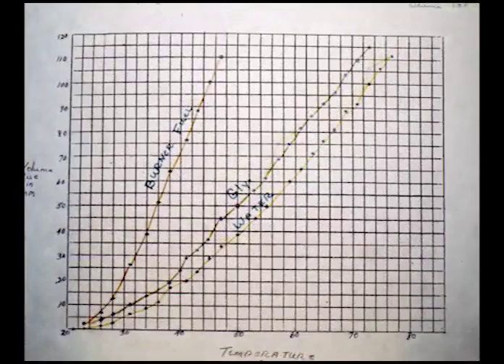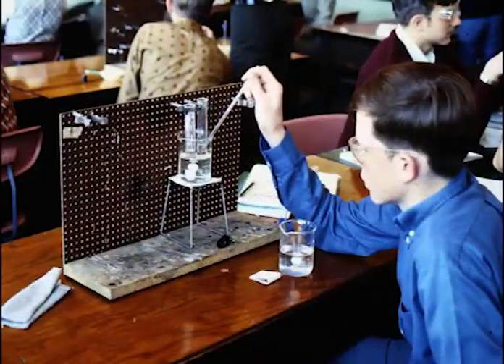Introductory Physical Science (IPS) at John Deere Jr. High School - Moline, IL.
Created by James Pirch, Teacher, for years 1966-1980.